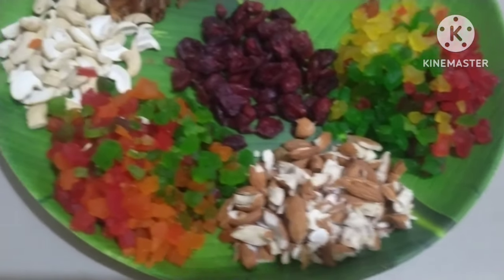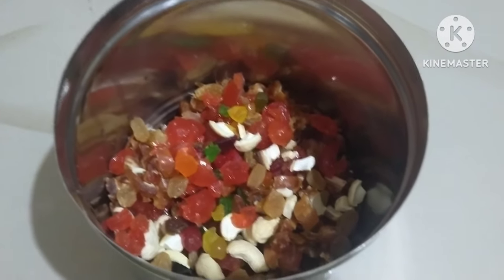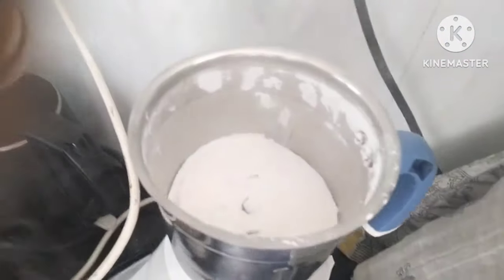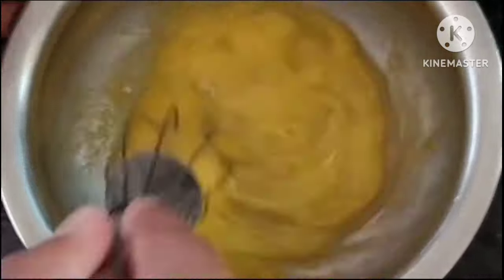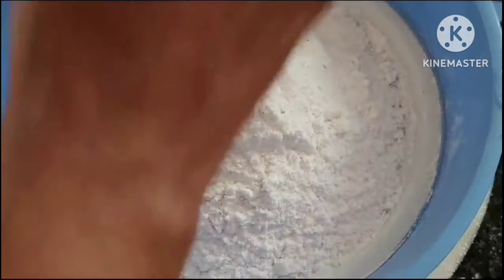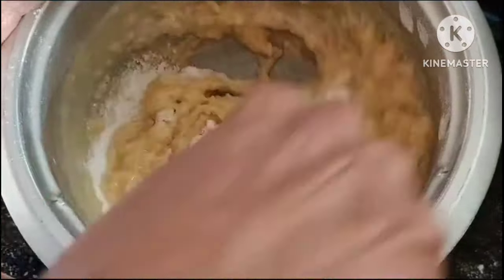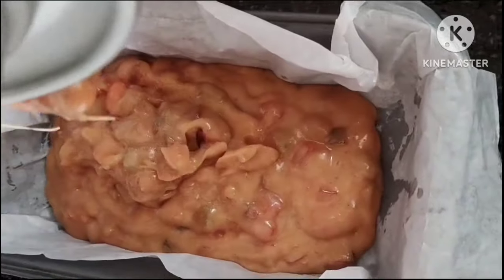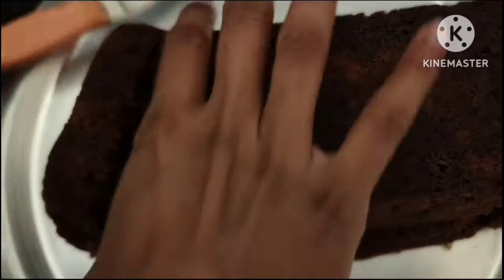Fruit 🍒& nut 🥜 cake christmas 🎄,new year🥳🎁 special cake recipe..yummy taste must try 😍😋tasty🍰